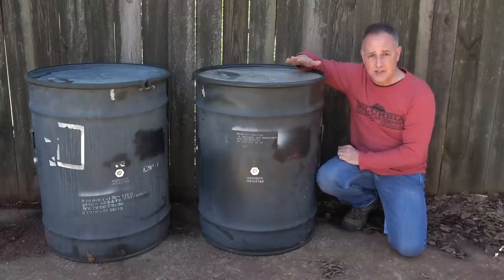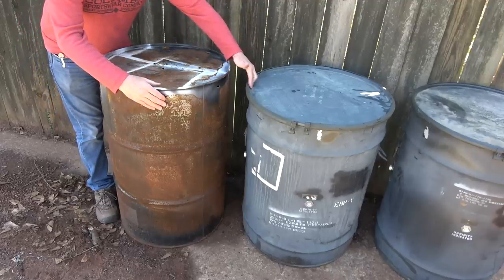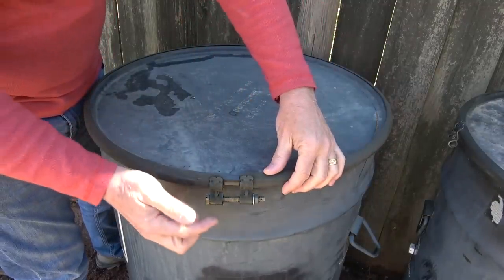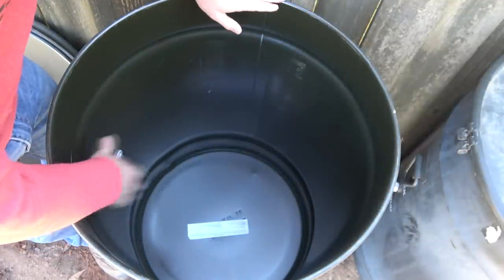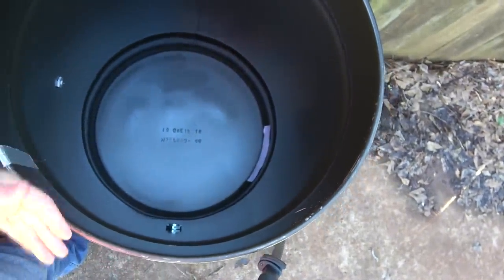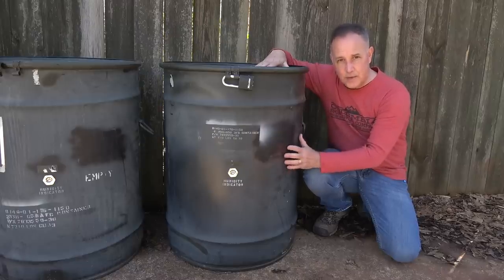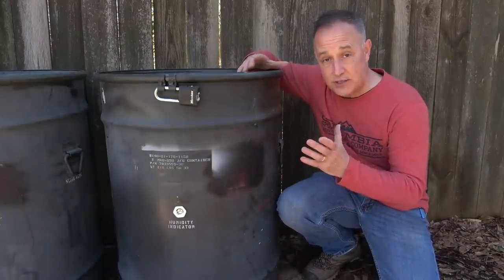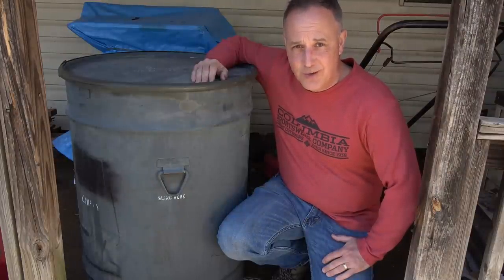U S Military Surplus 58 Gallon Drums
U.S. Military Surplus 58 Gallon Drums from Sportsmans Guide. Plus a lot of other Military Surplus from around the world. Use "Sootch" to Get $20 off $100 or more purchase.